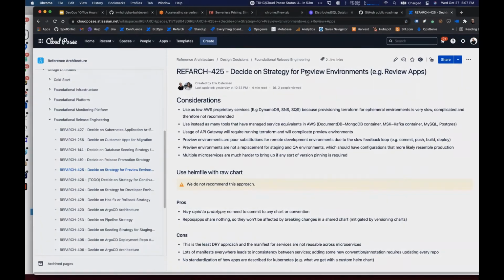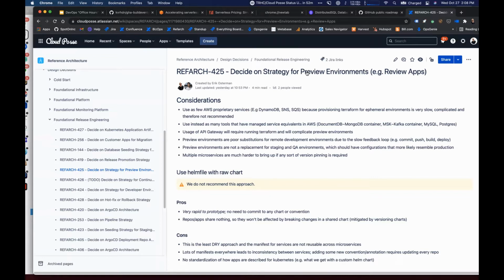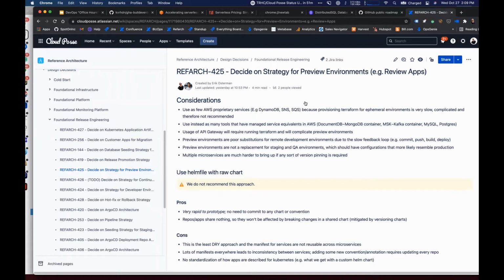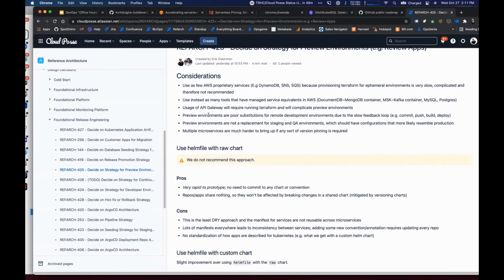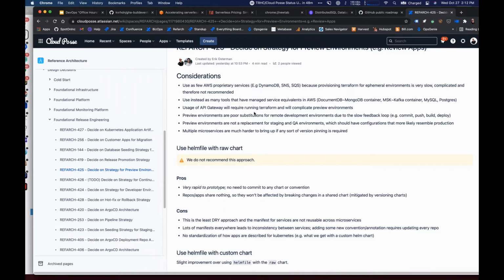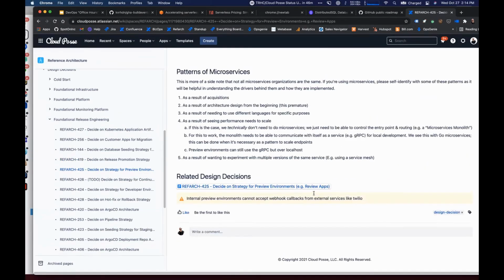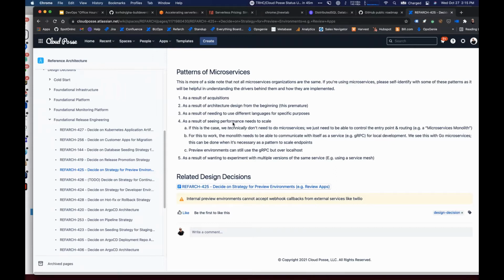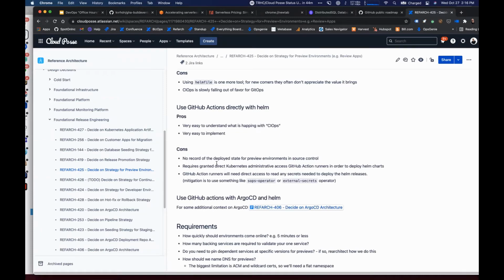Ephemeral Environments Strategies | Cloud Posse Explains